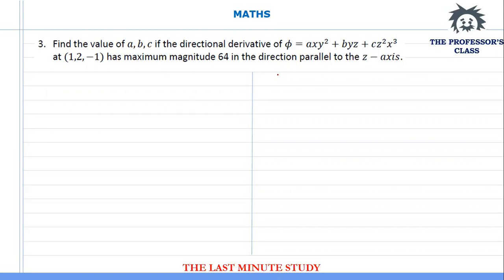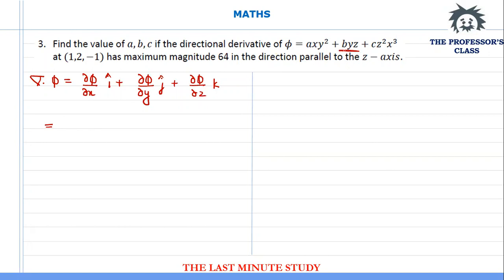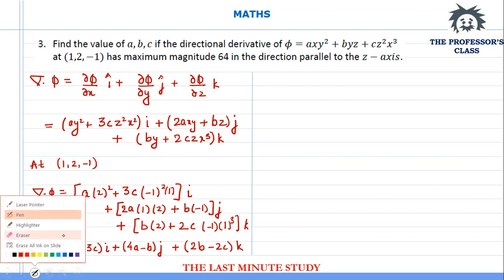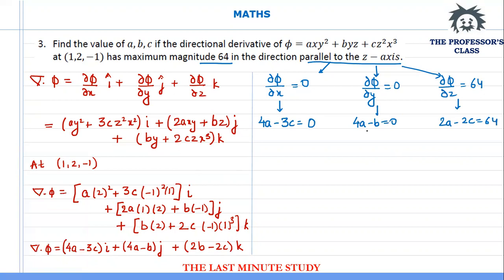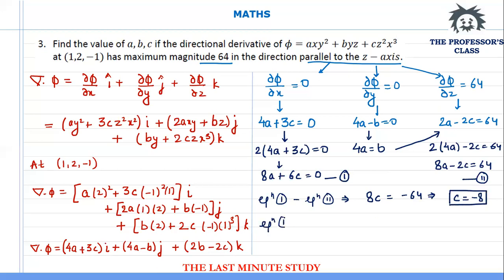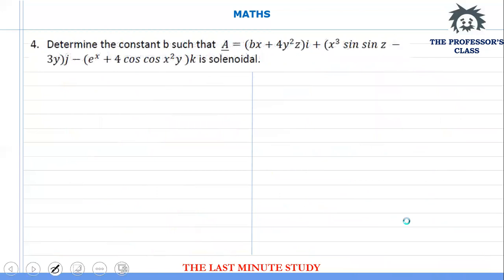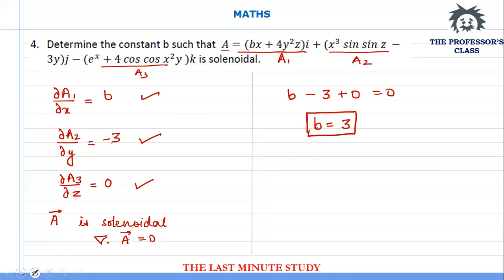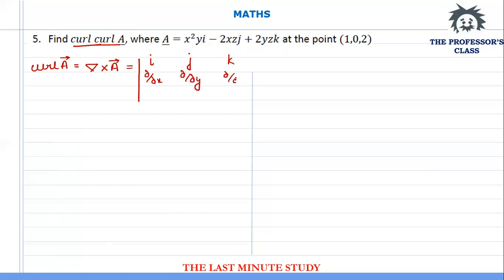Maths Tutorial 1 - Question 3, 4 and 5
Mathematics Tutorial 1 Complete Solution Series